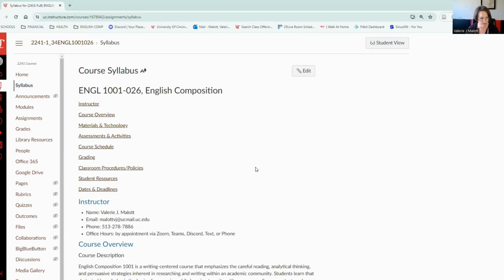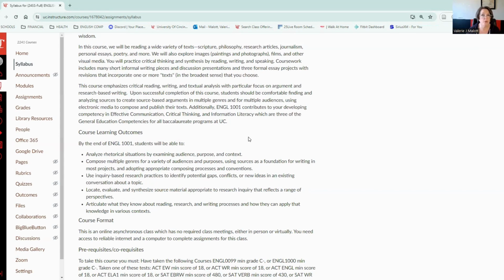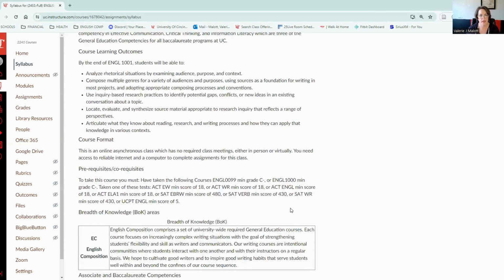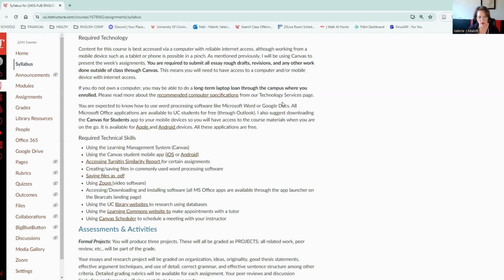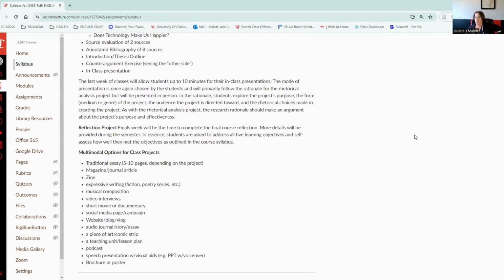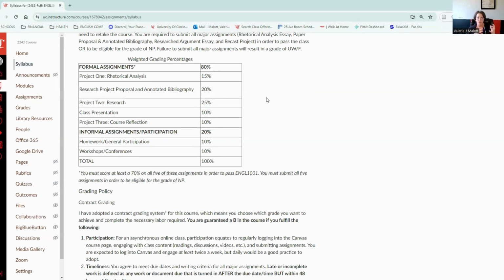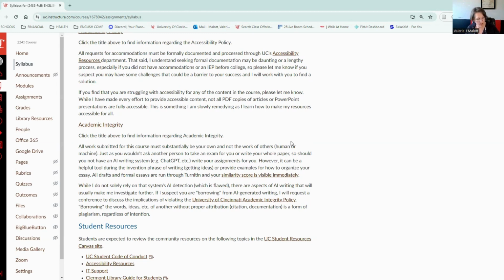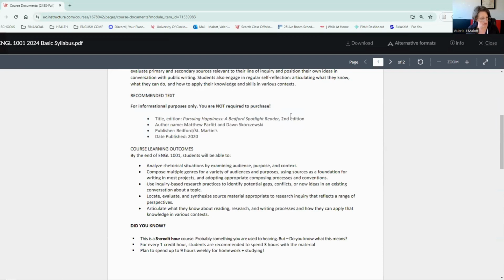ENGL 1001Syllabus Overview | Spring 2024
This is a long video (I apologize) that contains important information regarding the course syllabus, including assessments, course schedule, grading, and other policies. Please navigate using the chapter titles.

00:00 Introduction
01:14 Documents
01:45 Contact Info
04:27 Overview
05:25 Purpose
06:42 Learning Outcomes
11:45 NO TEXTBOOK!
16:20 Assessments
17:49 Course Schedule
23:00 Grading
29:00 Policies
32:02 AI Policy